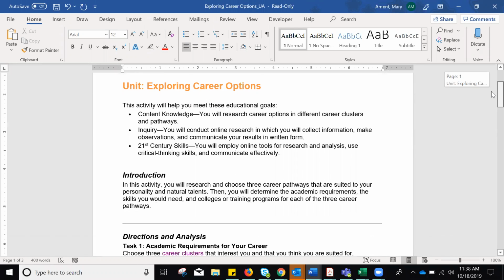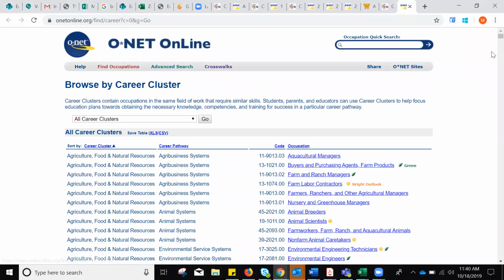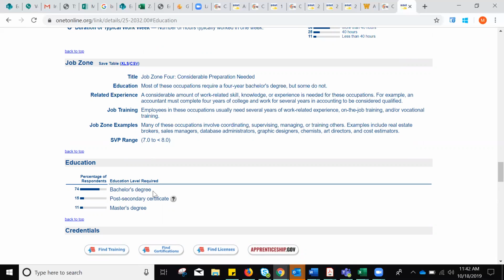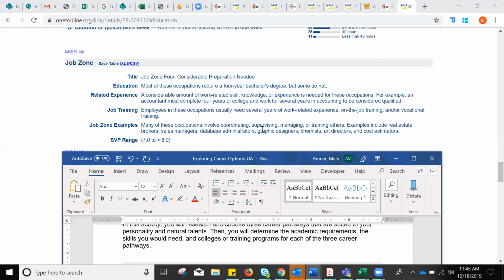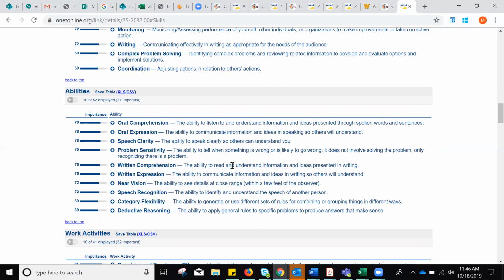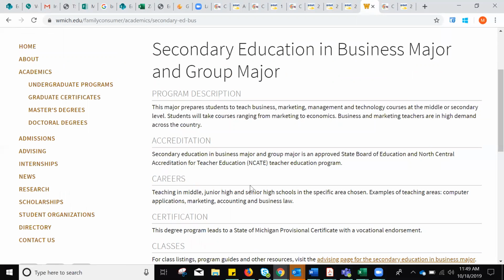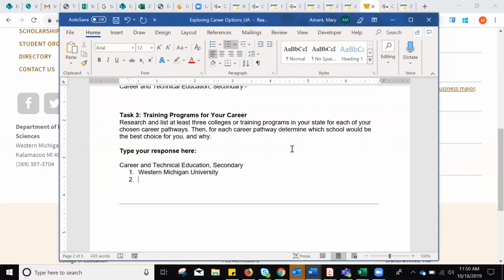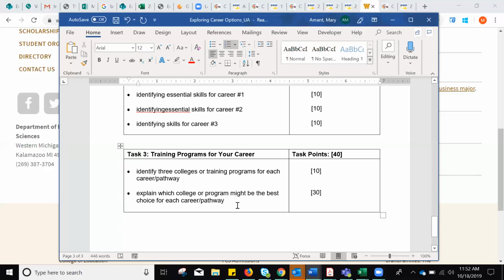Career Explorations - How to Complete the Unit 1 Activity